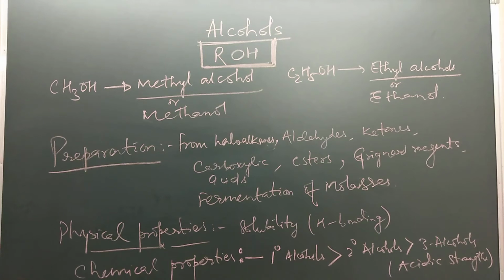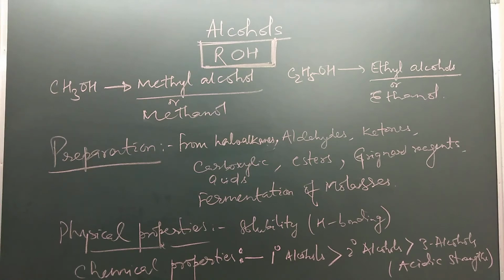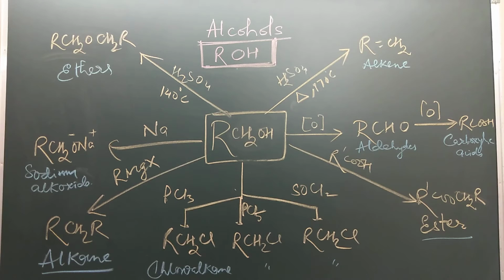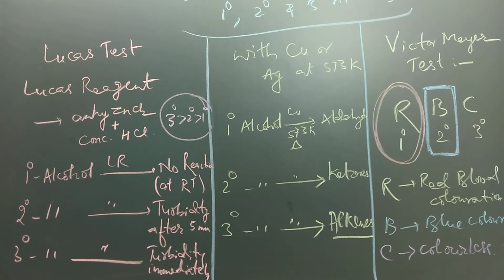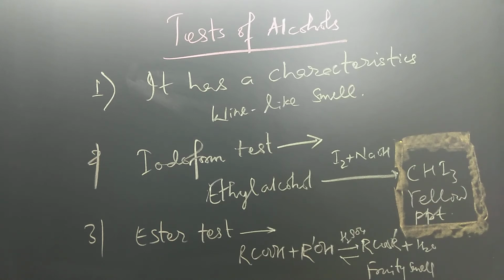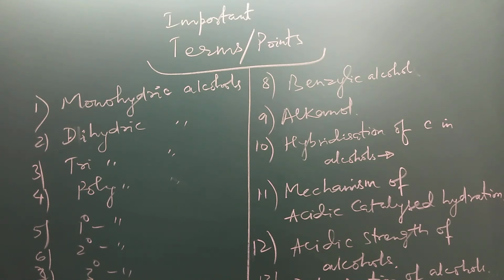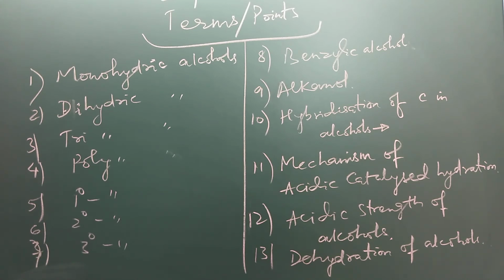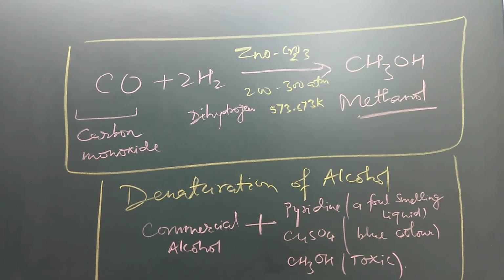ALCOHOL (ONE SHOT) || CLASS - 12 (IITJEE/NEET/EAMCET)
This video is about alcohols, one of the important topic from organic chemistry. Alcohols are the class of organic compound containing the hydroxyl functional group. They are broadly classified into monohydric, dihydric, trihydric and polyhydric.1 degree, 2 degree and  3 degree Alcohols  react differently and they can be distinguished with the help of Lucas Reagent, Victor Meyer test and copper 573 Kelvin.

Wishing you all a grand success IIT entrance exam.